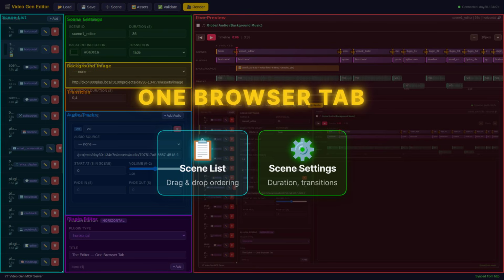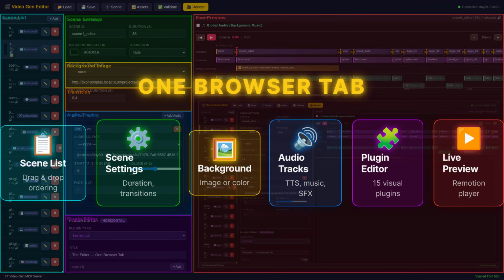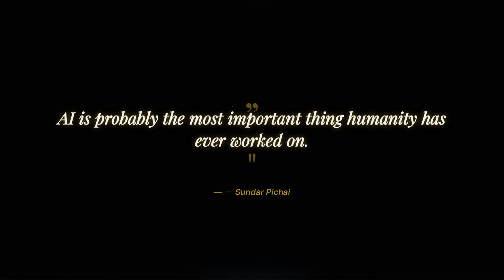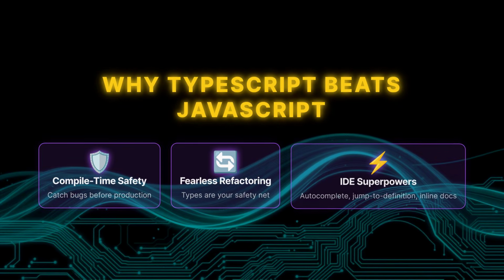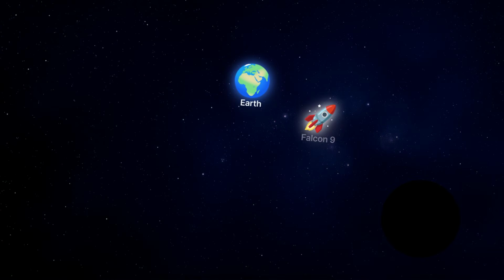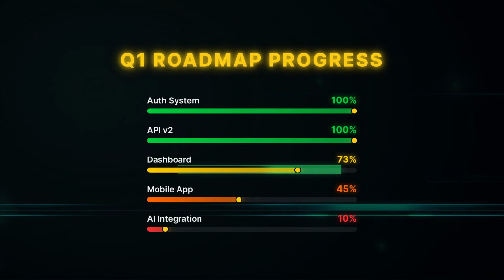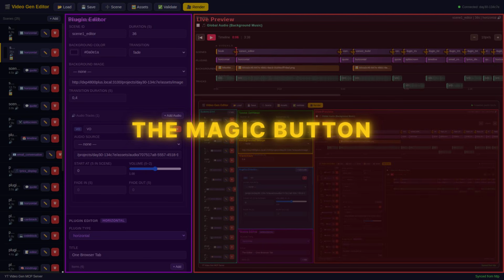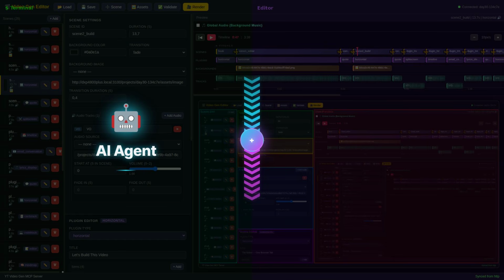OpenClaw Built a Video Editor — Then Used It to Make This Video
Day 30 of 365 — The Meta Episode

I asked my AI agent to build me a video editor. Not a toy. A real, browser-based video editor with 15 different plugins, live preview, real-time sync, and one-click rendering.

This is that editor. And this is the video it just made.

One browser tab. No installs. No Premiere, no DaVinci. Just a URL.

Here's what's inside:
• 15 visual plugins — SplitScreen, Timeline, CardStack, CodeBlock, Mindmap, Email Conversations, Lyrics Display, and more
• Live Remotion preview right in the browser
• Audio-driven scenes — drop in a file, that's your scene length
• Real-time collaboration between me and my AI agent via WebSocket
• One-click render to MP4

The entire workflow: AI generates scenes and TTS audio → I review and tweak in the editor → hit render → done.

Built with Node.js, React, Remotion, and a custom MCP server — all running in a single Docker container on a home NAS.

⏱ Timestamps:
0:00 — Hook
0:06 — The Editor Tour
0:42 — Plugin Speed Run (15 plugins in 90 seconds)
2:17 — From Editor to Final Video
2:32 — How It All Works (AI + Human)
3:10 — Outro

30 days in. Still building. Still shipping.

What would YOU build with this? Drop it in the comments.

This video was generated by JARVIS (OpenClaw AI agent) using the editor shown in this video. Yes, it's that meta.

If you are interested in the Code leave a comment "code".